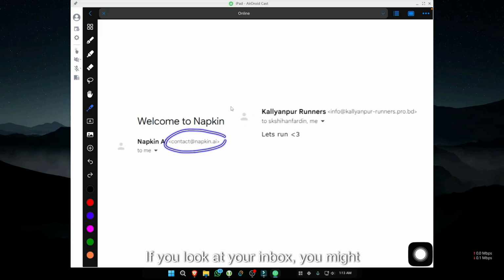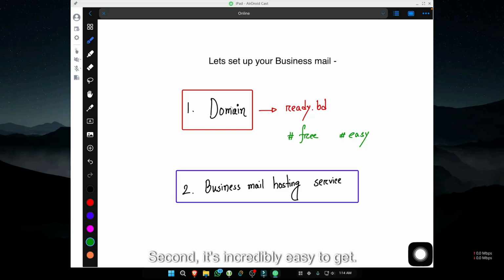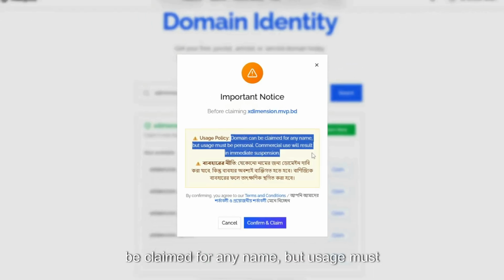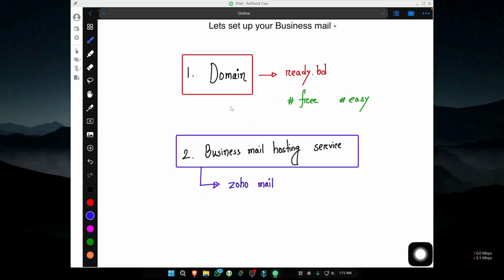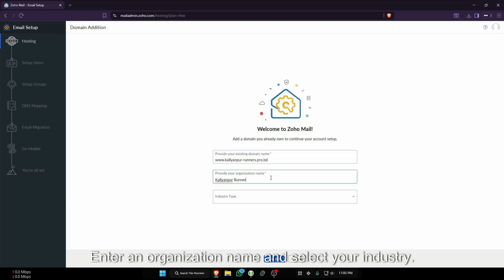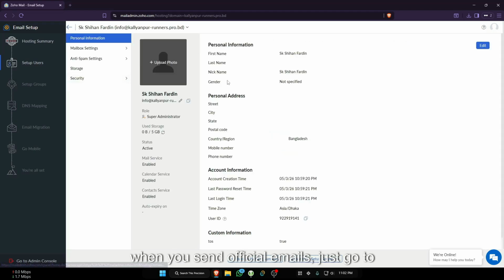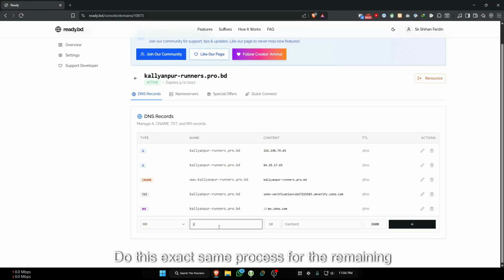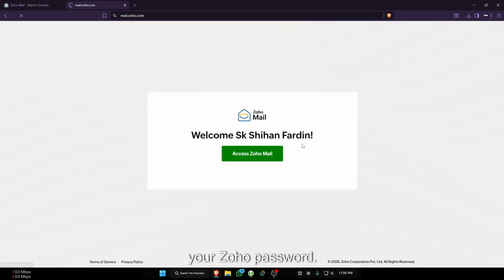Stop Using Regular Gmail! (Get a FREE Custom Business Email Instead)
Whether you are a student, freelancer, or starting a new business, having a custom email builds instant credibility and trust. We will use ready.bd to claim a forever-free domain and connect it to Zoho Mail for high-quality, free email hosting with 5GB of storage.

⏱️ Video Chapters (Crucial for Google Search SEO):
00:00 -  Intro
00:22 - What is a Business Email & Why Do You Need It?
00:52 - How to Get a Custom Domain for FREE
01:21 - Claiming Your Domain on ready.bd
02:48 - Setting Up Free Email Hosting with Zoho Mail
03:57 - Critical Step: DNS Mapping & Verification
04:25 - Creating Your Custom Login Address
05:01 - Adding MX Records to Receive Emails
06:19 - Sending a Live Test Email

Drop a comment if you run into any DNS issues, and I’ll help you out.

Stay professional.
Shad